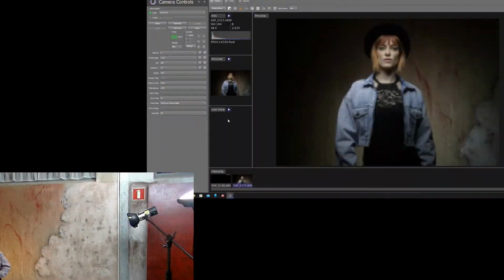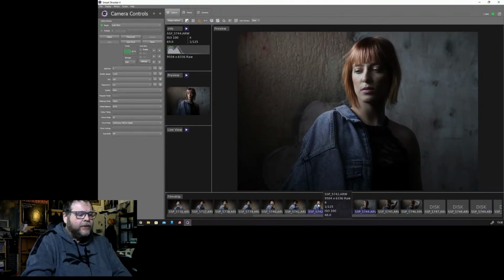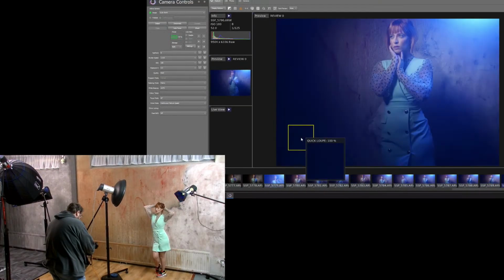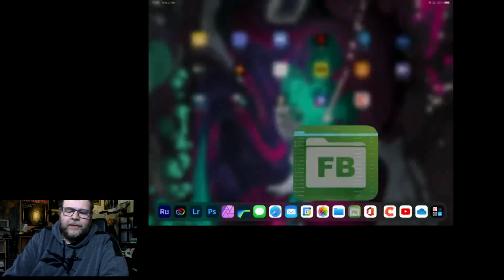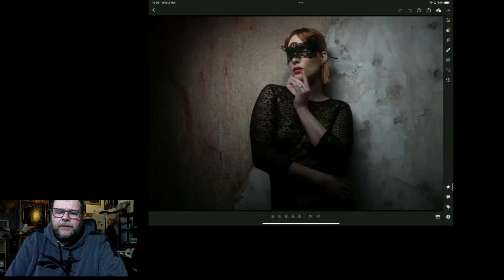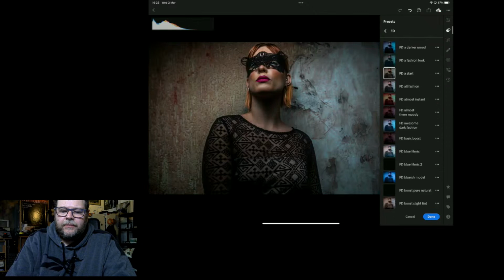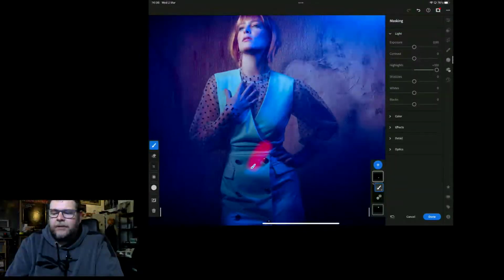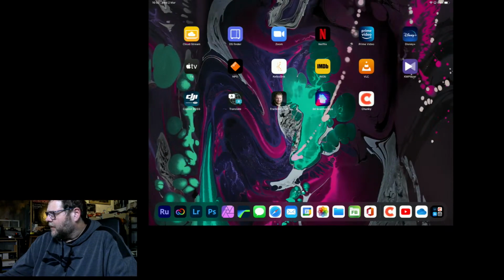Digital Classroom "Mobile Workflow"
This is a live, interactive, free, and online broadcast from our photo studio in Emmeloord. Our model is Claudia. In this 2-hour live shoot, you will learn everything about Frank’s

Do you have to retouch on your desktop or laptop? Well, to get the most accurate colors we advise you to use a calibrated monitor. Also, it’s often better for your posture, especially when you must edit a lot of photos and colors are critical. But it is possible to retouch on a tablet. Frank does it after a workshop when he has only 10-20 images to process.

In this episode, Frank shows you how he retouches his images on his iPad pro. He will show you what software he uses and the pros and cons of editing your images on the iPad.
If you have a subscription to Lightroom and Photoshop, you can easily install them on your iPad too. But there are some obstacles to overcome. Frank is very honest about that too and of course; he likes a challenge especially when we are live 

From transferring your pictures to the iPad, retouching, sharing, and finally saving them to the medium of your choice. Frank will explain it and show you.

We use different camera angles in our studio, so you can see the whole workflow from setting up the lights, coaching the model, taking the shot, and retouching on the tablet. Due to tethering, you can see all pictures immediately.

Tune in and interact LIVE on YouTube on Wednesday, March 2, 3 PM Dutch time. Chat with us and Frank answers your questions or remarks in real-time. You don’t have to register, just enter our Digital Classroom on our YouTube channel.